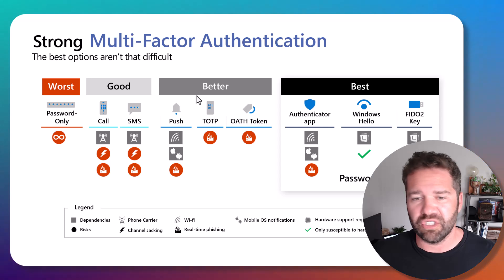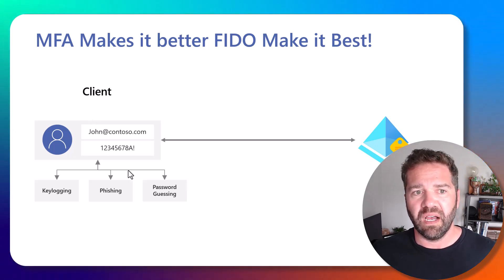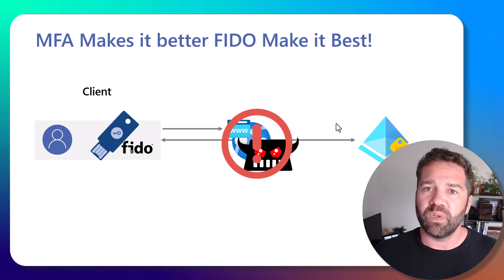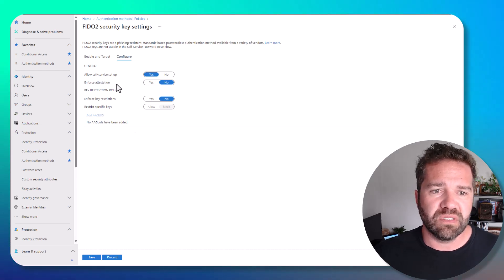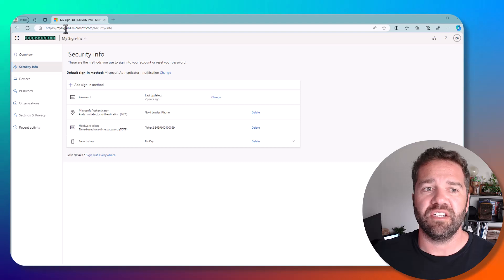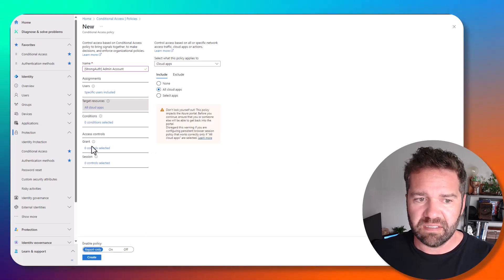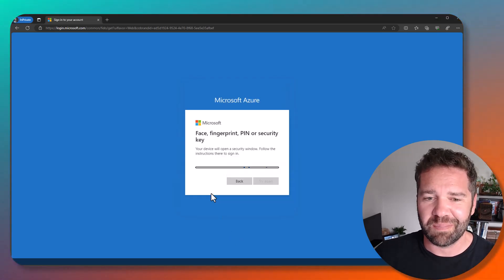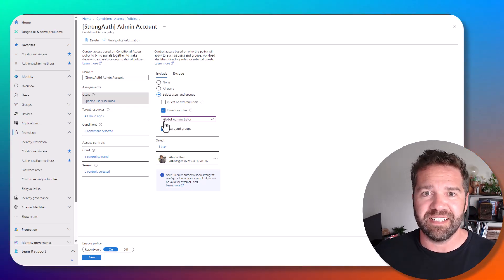Is MFA Enough? Implementing FIDO Keys with Microsoft 365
Traditional MFA may no longer suffice as a robust security measure to safeguard your crucial accounts. Hackers have devised new methods to breach your sign-in process, even with MFA in place. Hence, we require stronger forms of authentication. In this video, I delve into the array of options supported by Microsoft for robust authentication and demonstrate precisely how to implement FIDO Keys.

Best Place to Start! Require FIDO for your Admin

00:00 Introduction
00:37 Stong Auth Ooptions
02:50 MFA is Good But FIDO Makes it Best!
04:20 Implementing Authentication Strengths
06:21 Setup your Fido Key
06:58 Enforce FIDO with Conditional Access